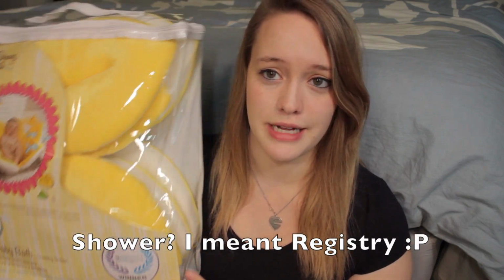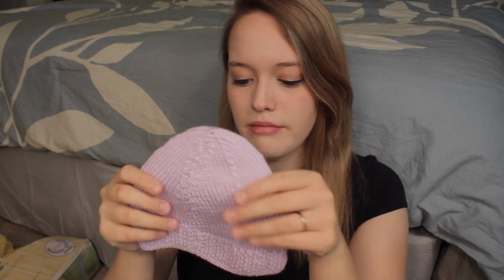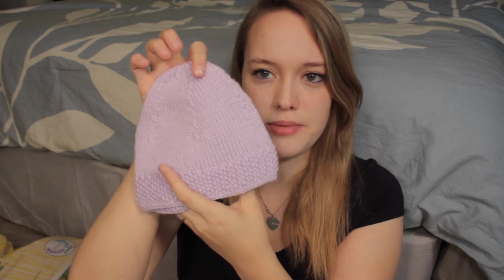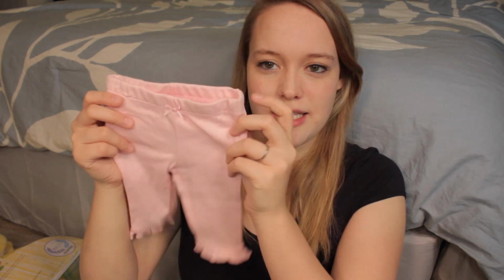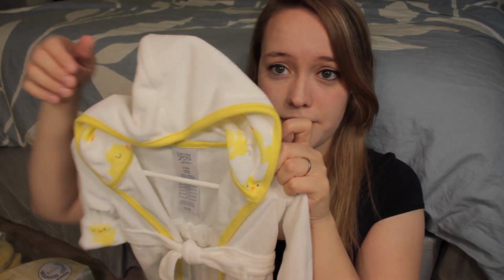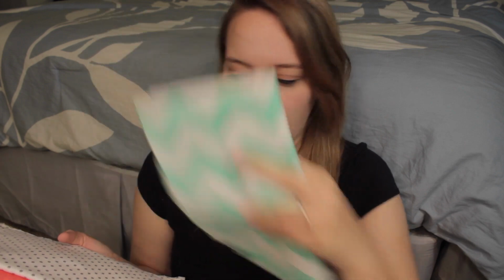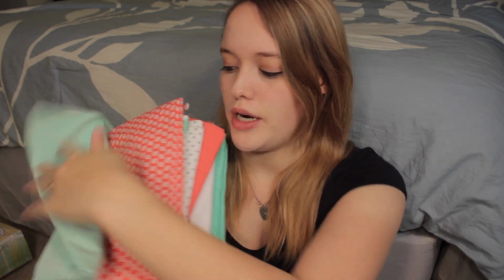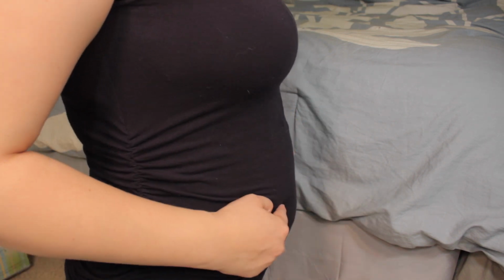20 WEEKS + Nursery Colors | Pregnancy Update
↓↓↓ABOUT ME↓↓↓

Hey Ladies! My name is Arianna, and my husband and I share our life daily on our vlog channel (linked above). I am pregnant with my first child, and this channel is where I share baby stuff, recipes, and service dog videos!

Much Love,
Arianna Pflederer